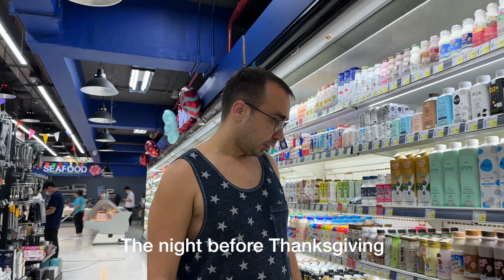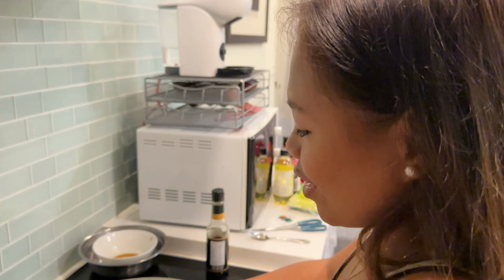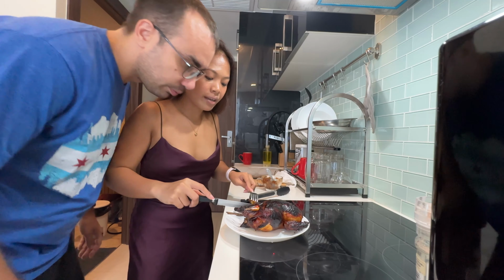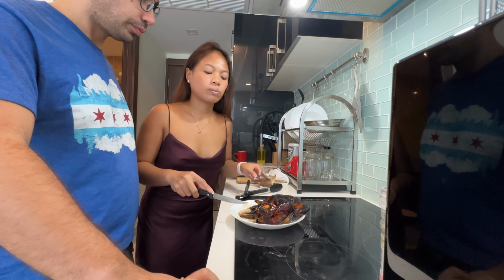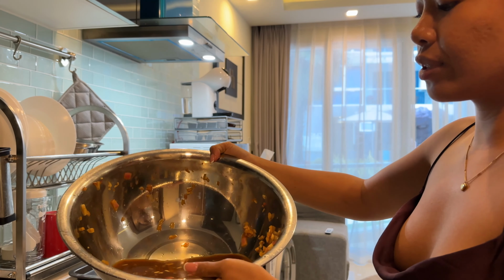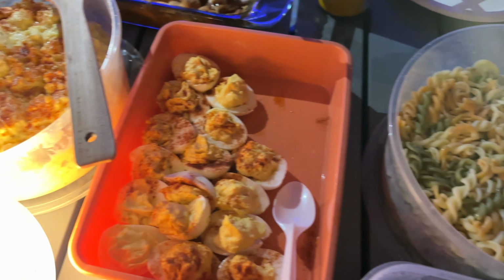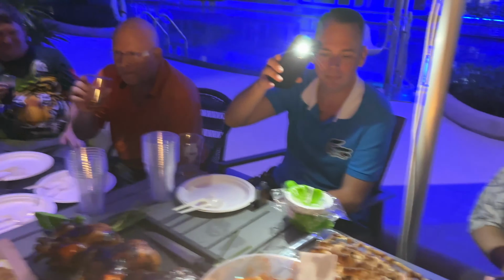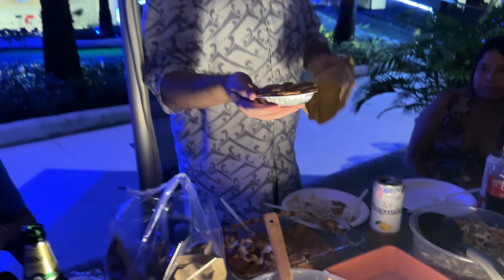Filipinas FIRST THANKSGIVING in Thailand | I made OVEN ROASTED CHICKEN instead of Turkey!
Hello Everyone in this video we are celebrating our first Thanksgiving Day here in Thailand and it's also my first time celebrating it.

I will be preparing OVEN ROASTED CHICKEN instead of Turkey and share the foods to all of our friends from America.

MUSIC 🎶 🎶
Where I get great Music for my Videos (try it our for free):

Happy Thanksgiving People!